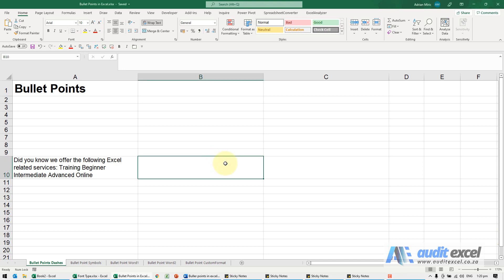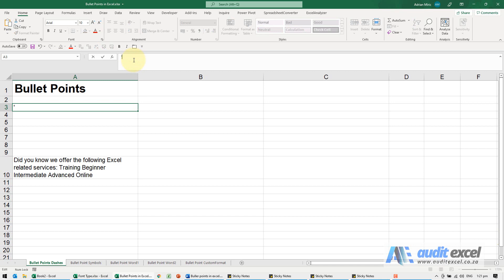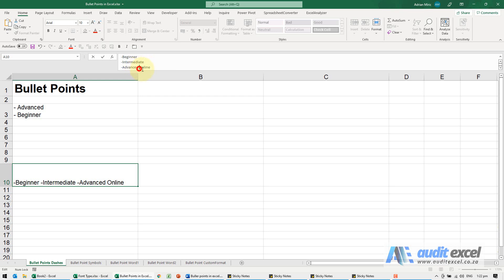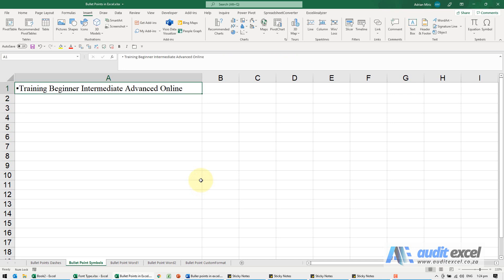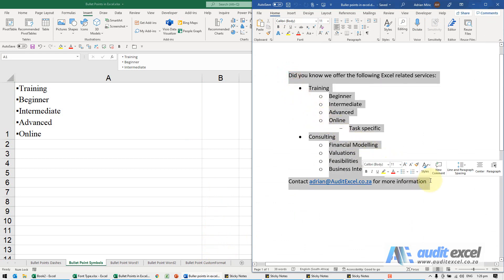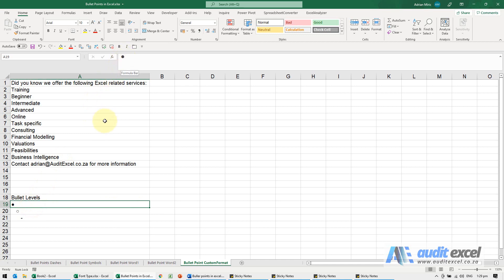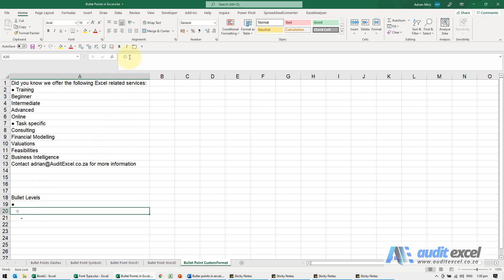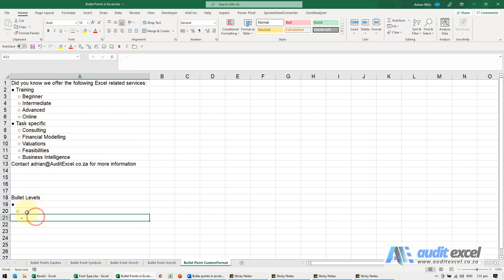Bullet Points in Excel. Which works best for you?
00:00 Creating bullet lists in Excel
00:12 Use a dash to create bullet points (across multiple cells)
00:52 Use dash for bullets list (within same cell)
02:20 Use actual bullet symbol
02:58 Copy the bullet character from insert symbols to reuse in Excel
03:38 Use bullet point list from Word (paste across multiple cells)
04:05 Use bullet point list from Word (WITHIN a single cell)
04:35 Bullet points appear in cells on enter (custom format)
05:30 Use format painter to put bullets on other cells
05:40 Indented bullet points for Excel lists

Various ways to create bullet points lists in Excel to try and mimic the functionality of Word and PowerPoint.